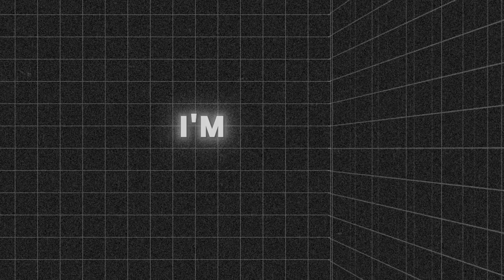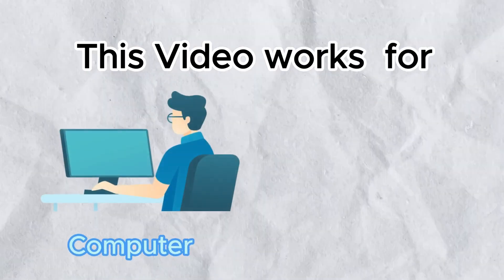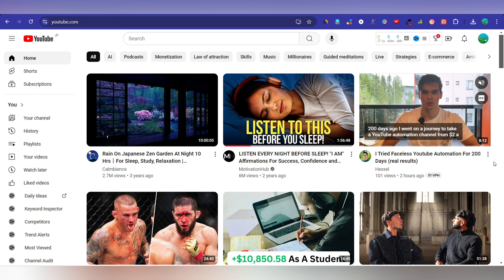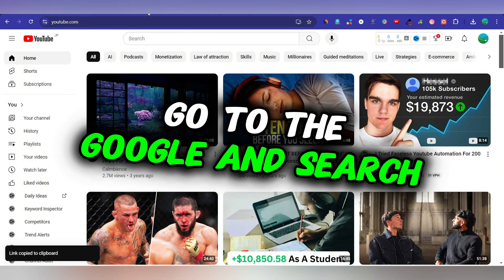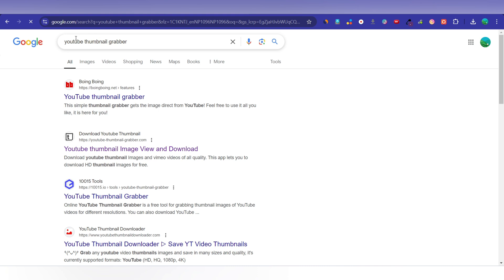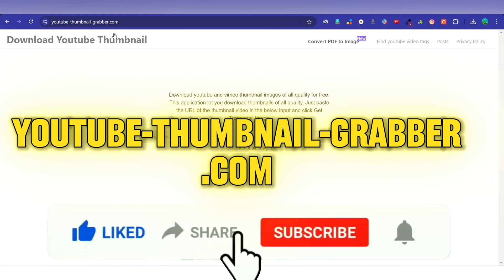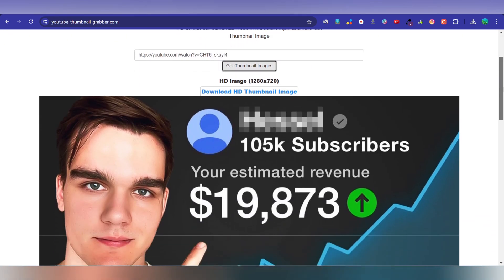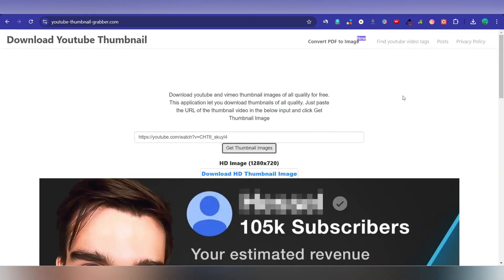How to Download YouTube Video Thumbnail Images (EASY & FREE!)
Want to grab those eye-catching YouTube thumbnails for your projects or inspiration? In this video, I'll show you the easiest and fastest ways to download YouTube video thumbnail images for FREE!

Whether you're a content creator, marketer, or simply looking to save those awesome thumbnails, this tutorial has you covered!